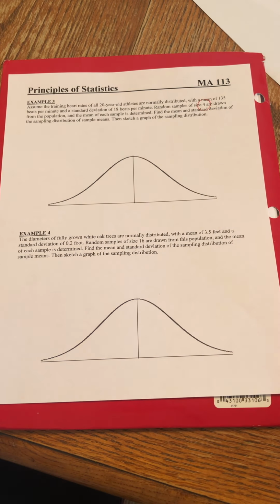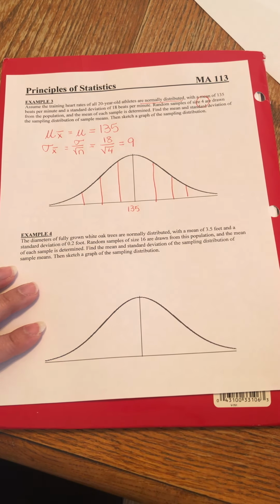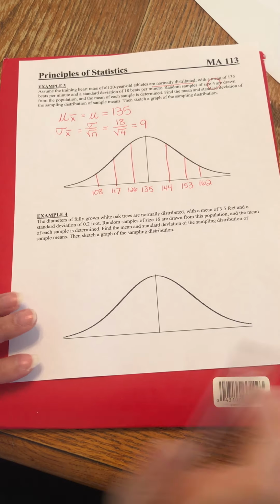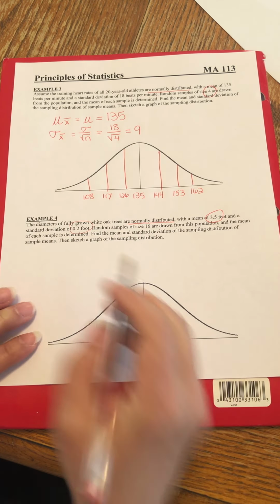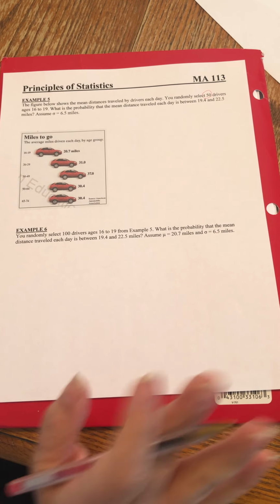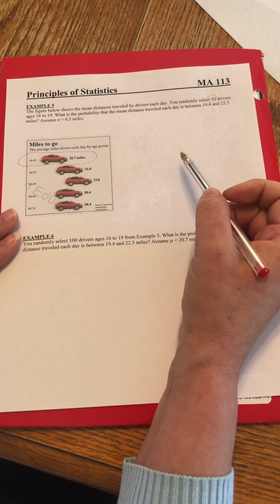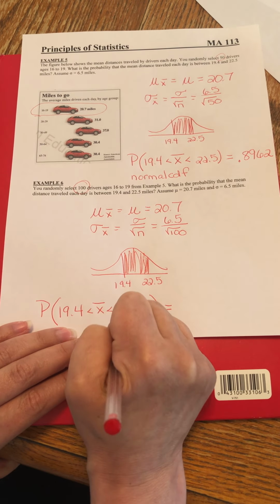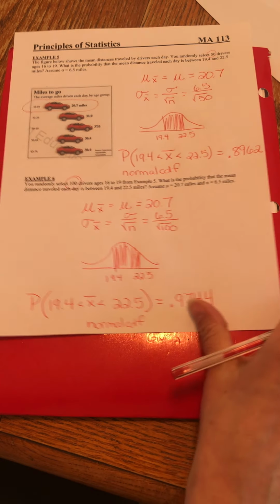Statistics: Section 5.4 Part III